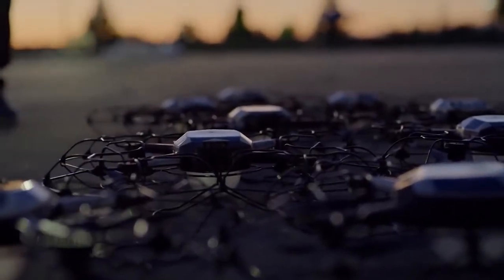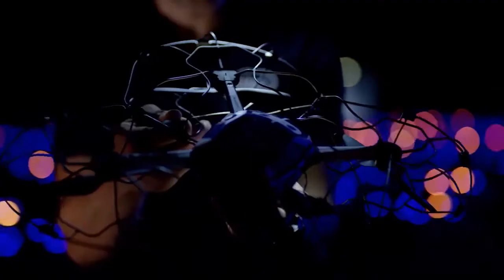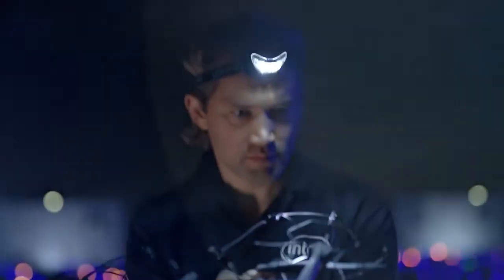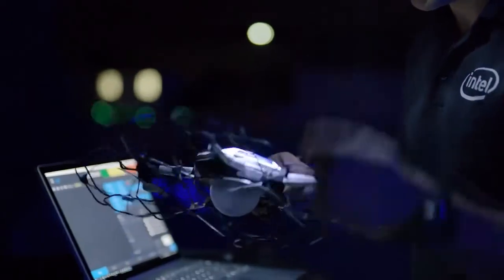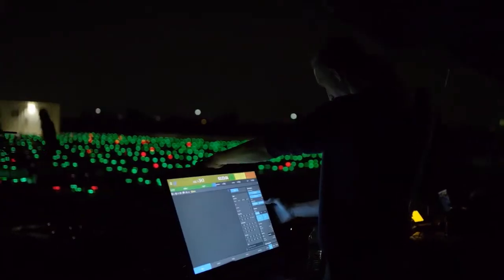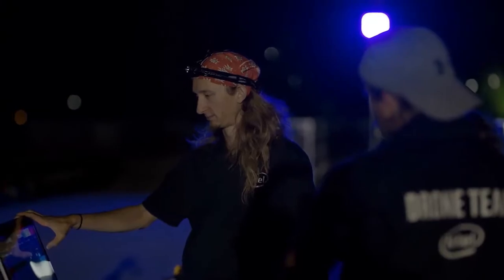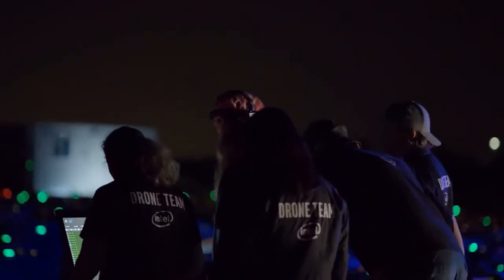intel drone lightshow